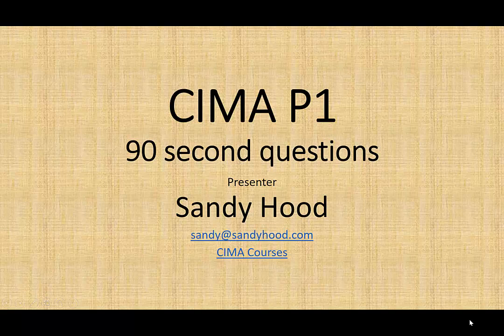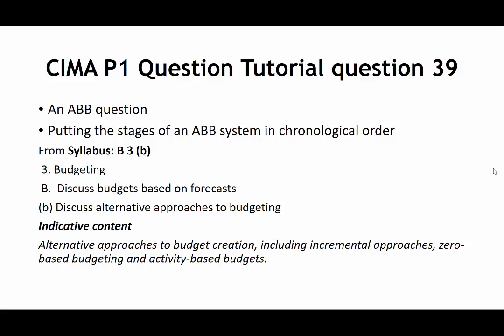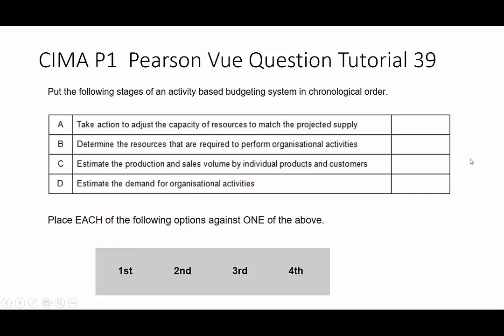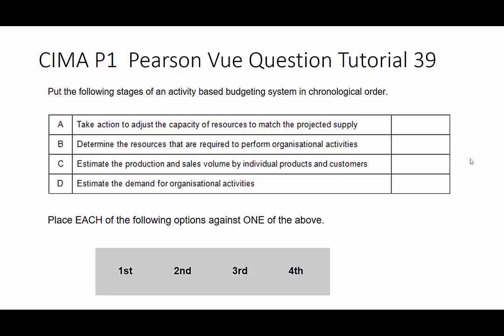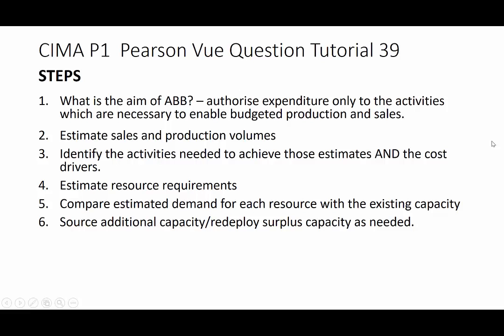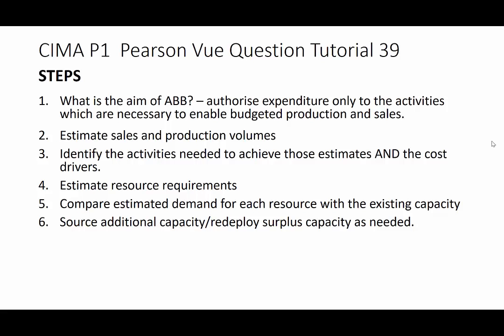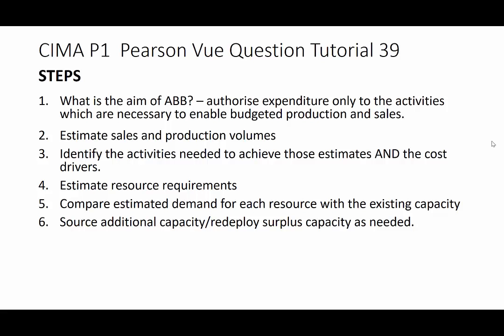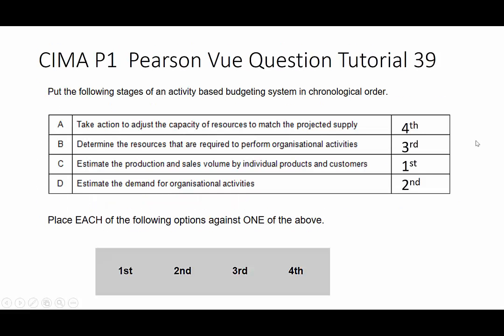90 second CIMA P1 Question Tutorial Q39 ABB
A short video addressing a question requiring the chronological sequence of activities when carrying out Activity Based Budgeting.

Table of Contents:

00:00 - CIMA P1  90 second questions
00:02 - 90 second questions
00:12 - CIMA P1 Question Tutorial question 39
00:39 - CIMA P1  Pearson Vue Question Tutorial 39
01:09 - CIMA P1  Pearson Vue Question Tutorial 39
01:58 - CIMA P1  Pearson Vue Question Tutorial 39
02:26 - CIMA P1  90 second questions